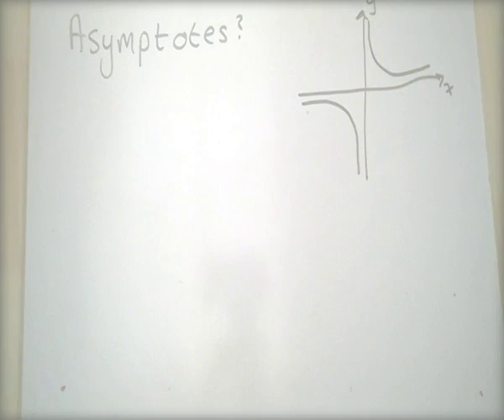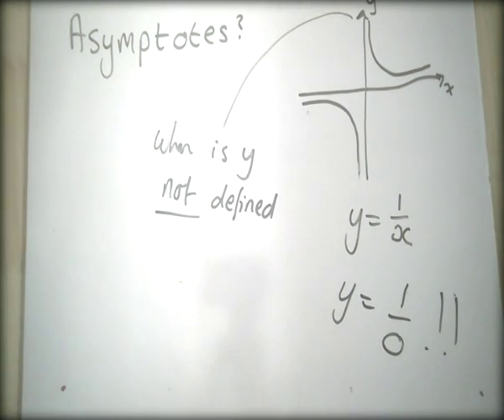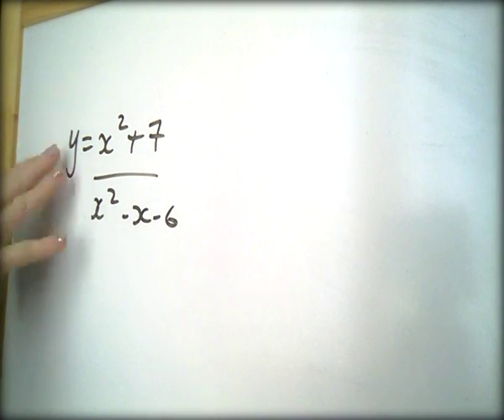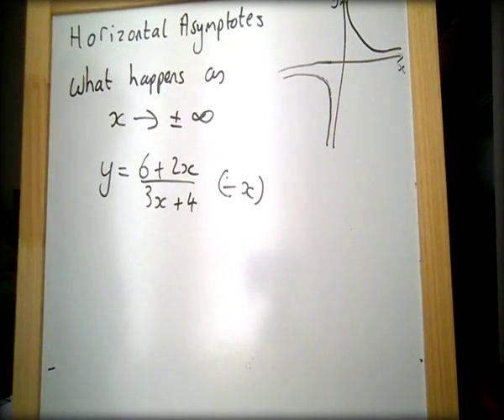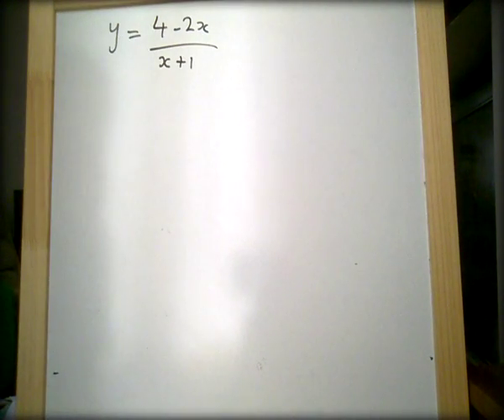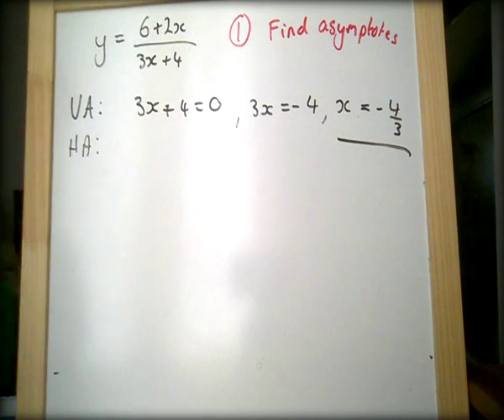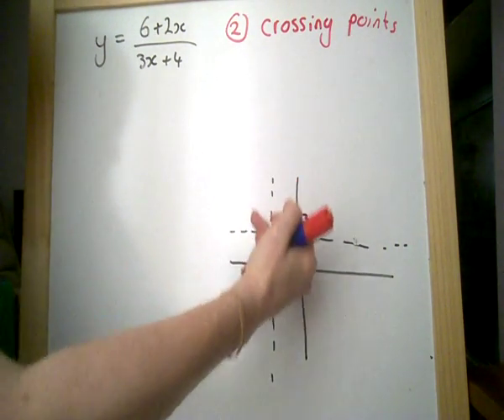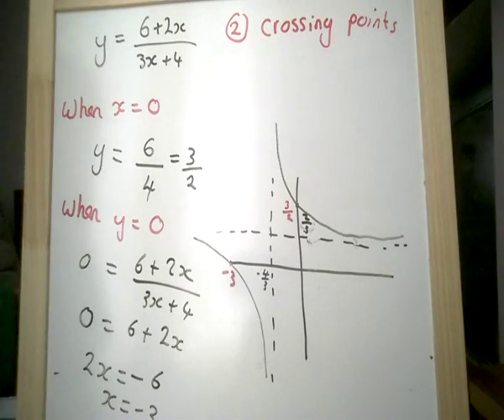Rational Functions Introduction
A brief introduction into rational functions. Finding the equations of the vertical and horizontal asymptotes and then sketching the graphs.